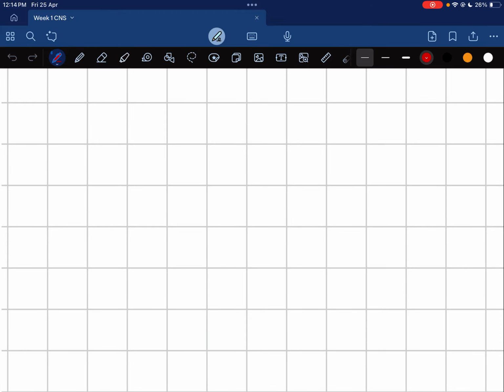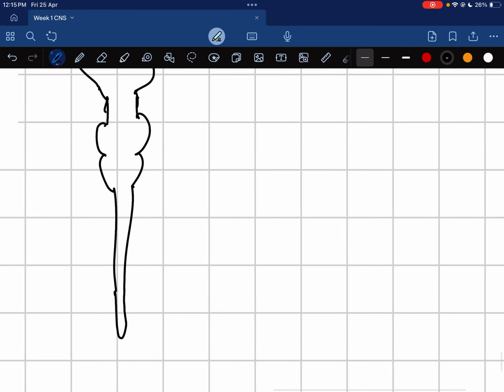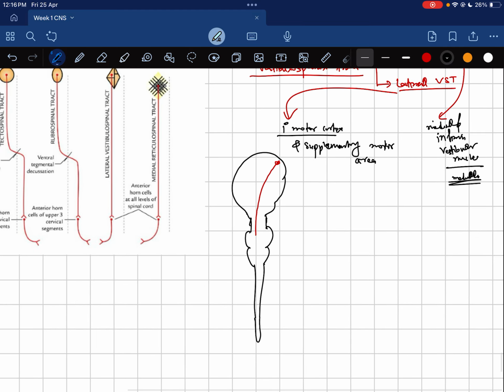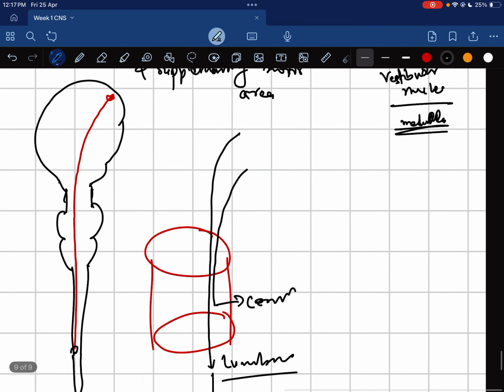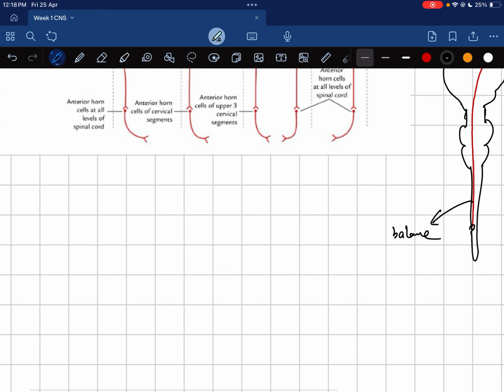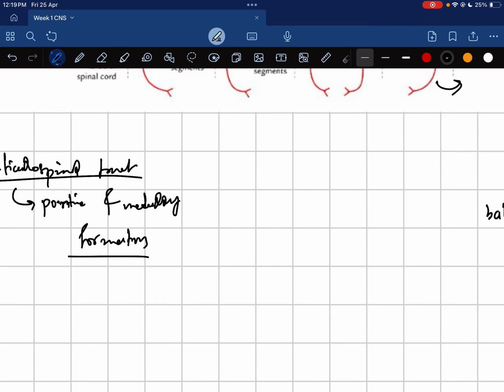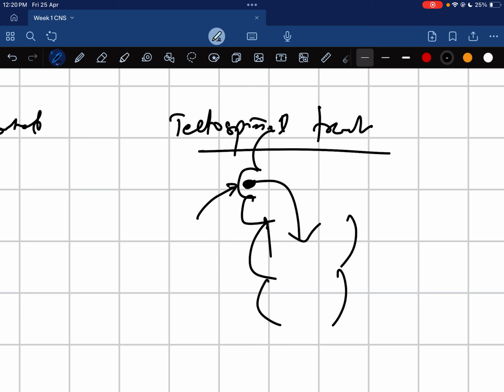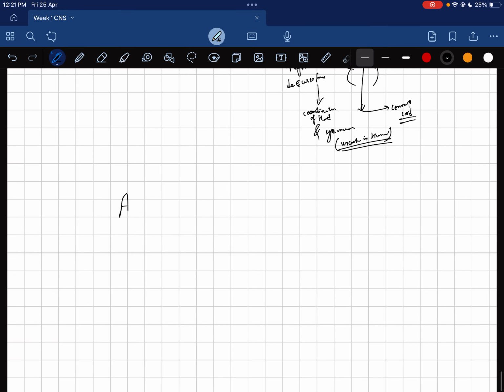Anatomy of spinal cord descending tract -2 || Motor pathway tract || mbbs revision